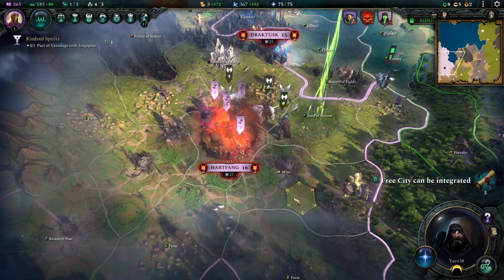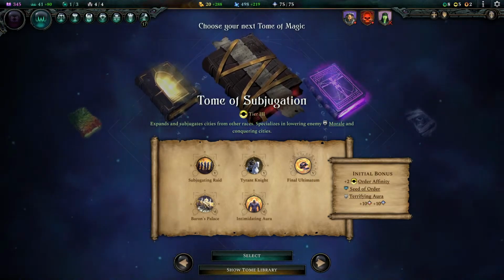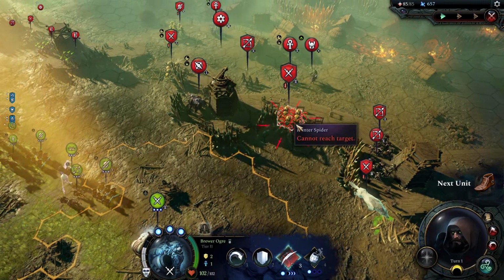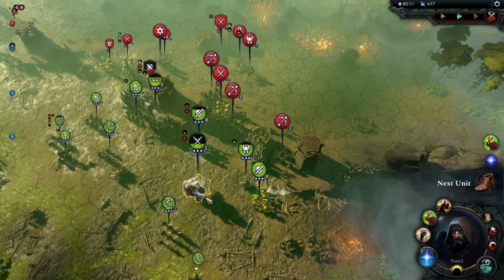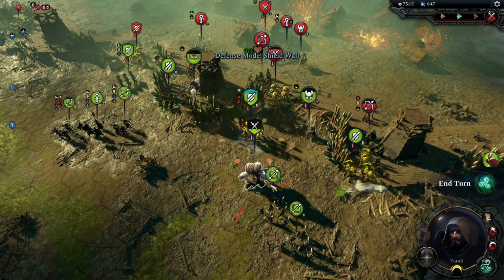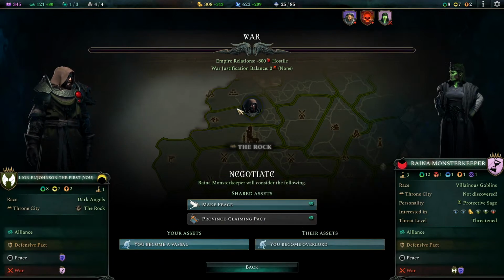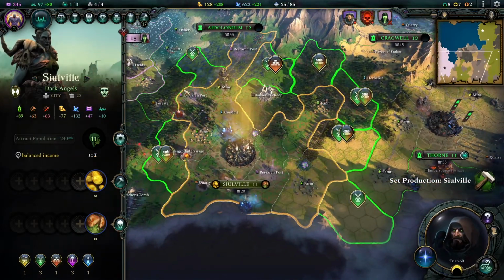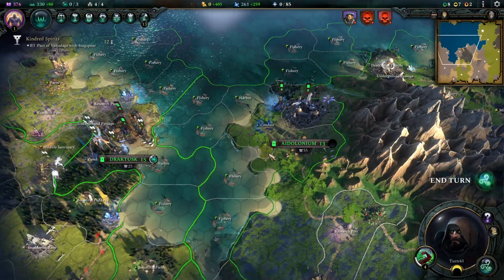TNP - Age of Wonders 4 - 10 "Loyalty is its own reward"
The Nose has returned!!! Join him as he gives his first look and impressions of the newly released Age of Wonder 4 Classic Fantasy 4X Strategy game, recently released by Triumph Studios and Paradox.  And what better way to return than like a Lion of the First?  To honor the Primarch of the Dark Angels of Warhammer 40ks timely return as well, he will be playing a Lion El'Johnson themed faction.  The Dark Angels have always been one of his favorites since he was first introduced to 40k as a kid; and as the Lion says ... "Loyalty is its own reward!"